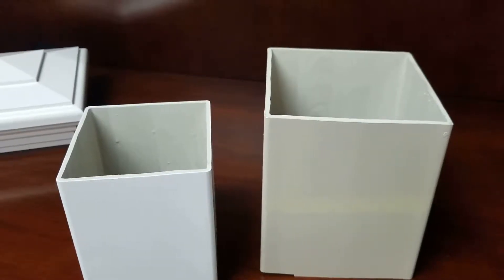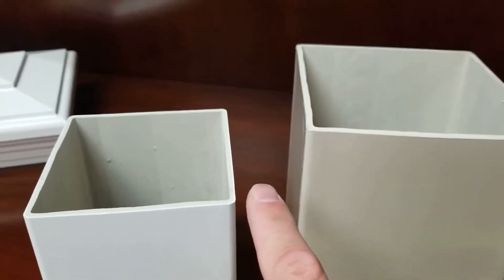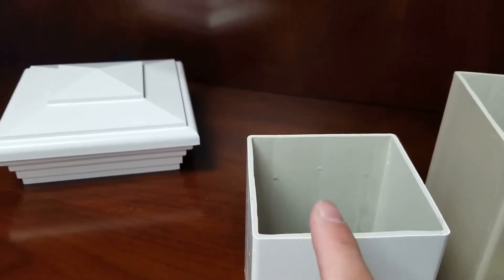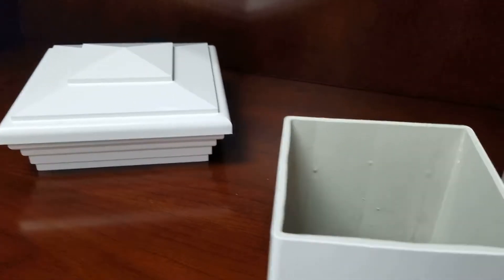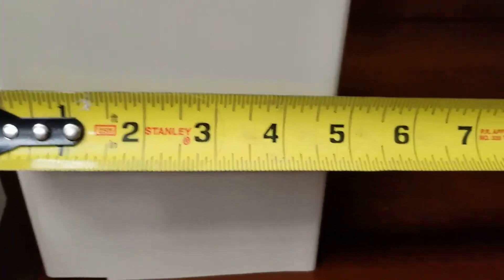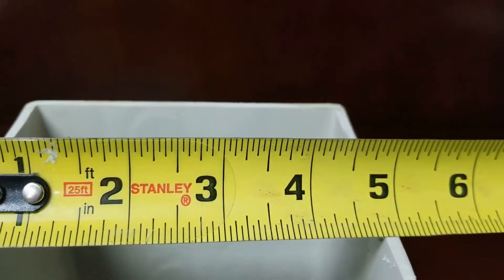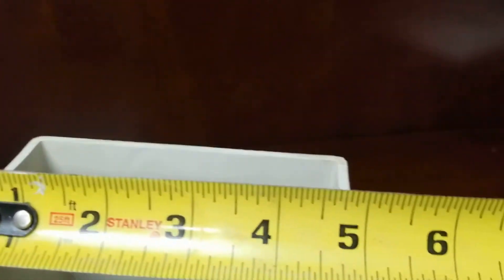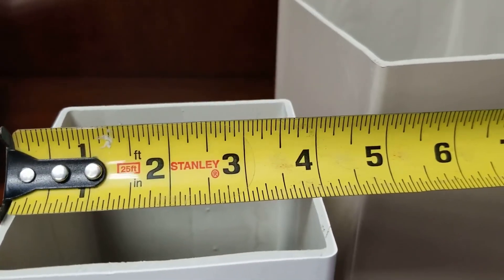How to measure a vinyl post for the perfect cap - Fence Supply Online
We take a quick How to on measuring your fence post to make sure you get the perfect cap the first time. Measuring on the corners can be misleading. The best way is across the top of the post.